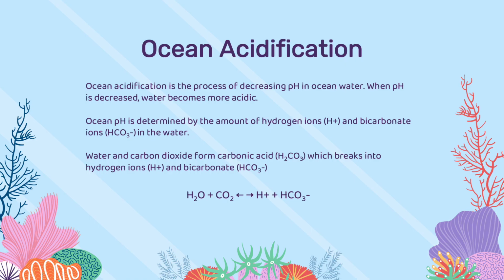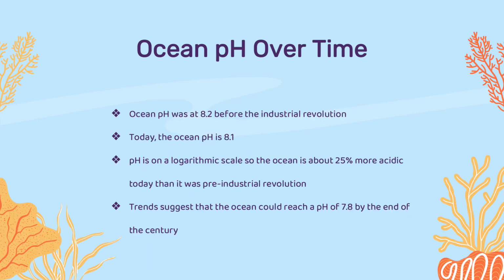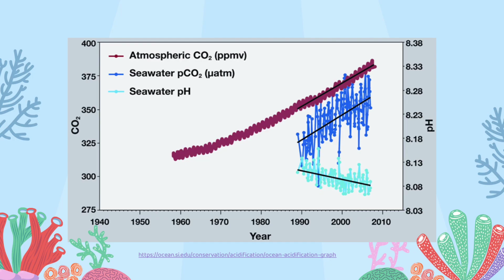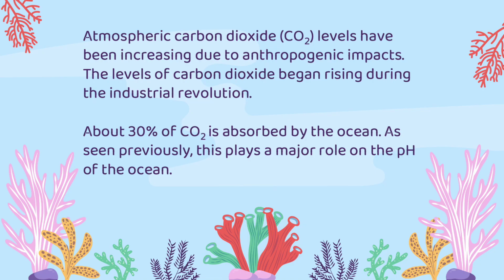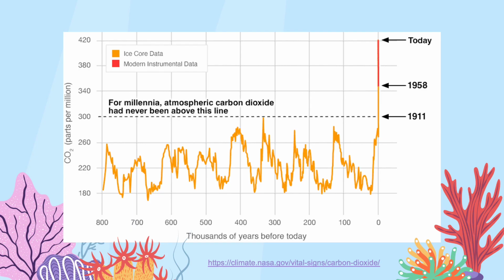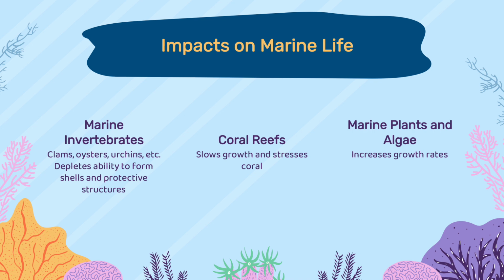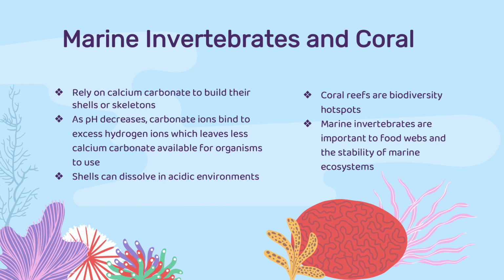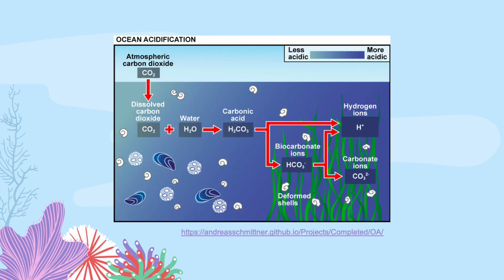Ocean Acidification - Geosci 106 Final Video